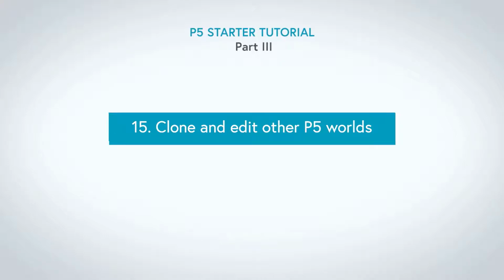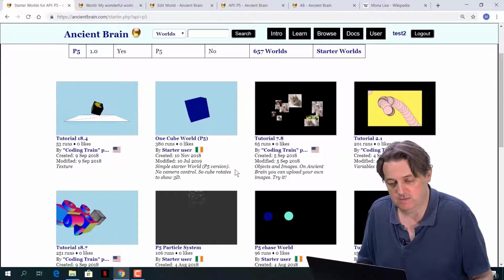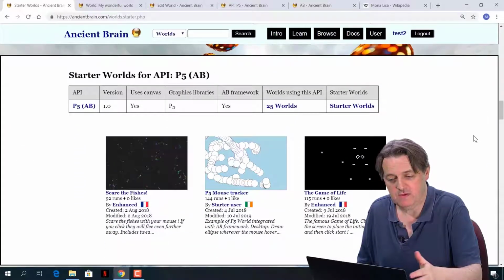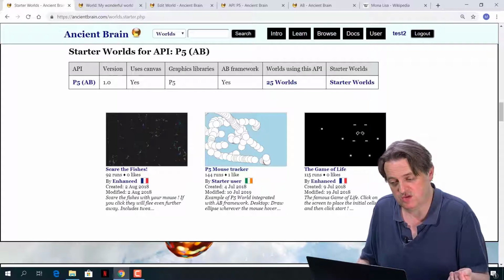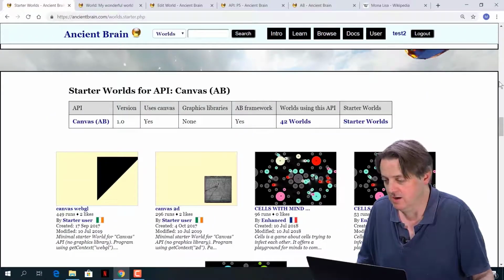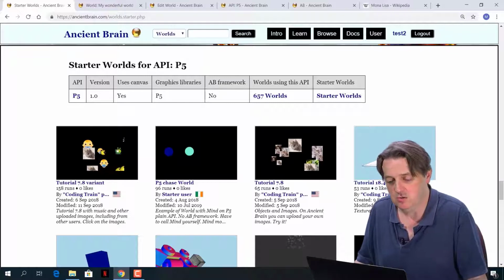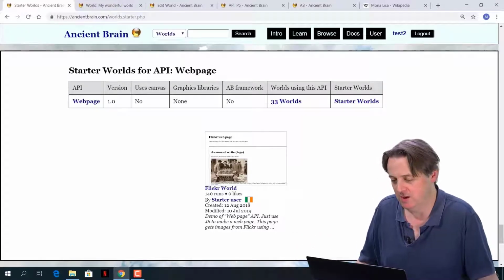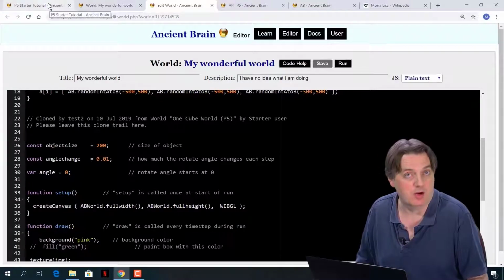Ancient Brain Starter Tutorial (P5). Step 15. Clone and edit other P5 Worlds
Step 15 is "Clone and edit other P5 Worlds". Many of the Starter Worlds have a section of code called a "tweaker's box" at the top. This contains the easiest parts of code to change. When you get more advanced, you will make your own entire Worlds. The Worlds you create are only limited by your imagination.

Ancient Brain
Code. Play. Teach. Learn. Research. Demo.